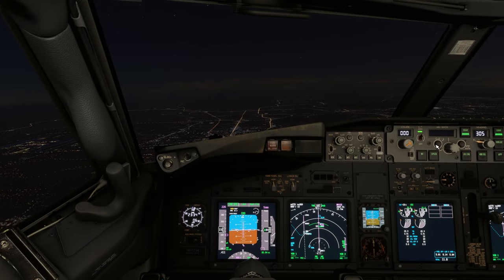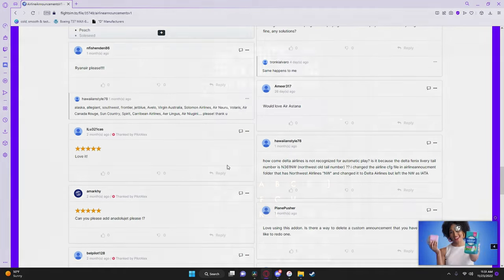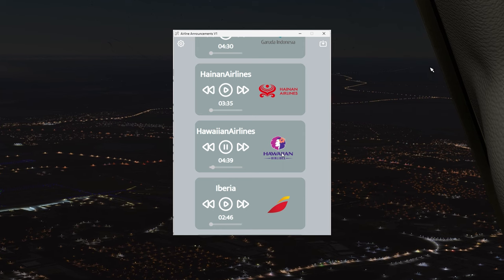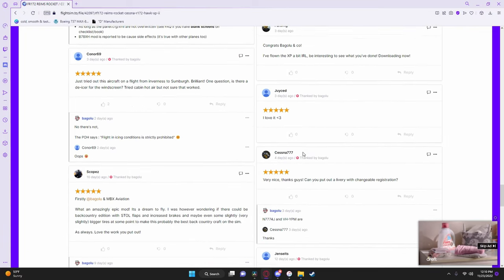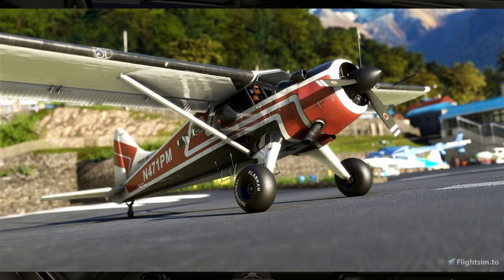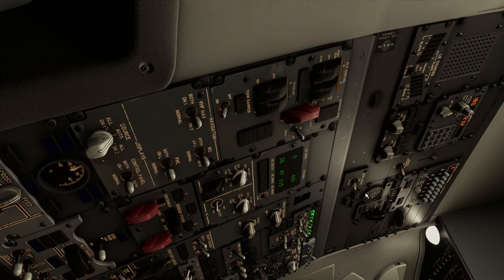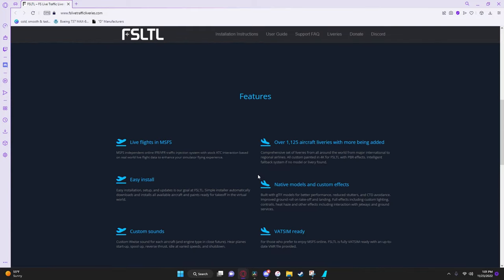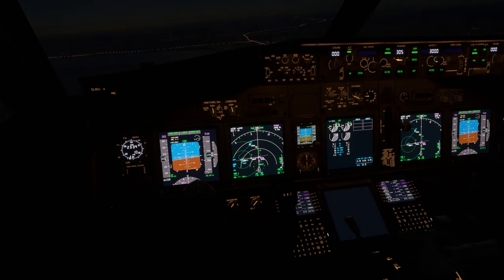My Top FREE Addon Picks - MSFS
Hello! Welcome to the channel. These are my top addon picks for MSFS that I am sure you will enjoy. These go from ground enhancement packs to new aircraft additions. This is the 4th video on the channel and I hope you all enjoy these addons. They can be downloaded from flightsim.to or the marketplace in sim or from external apps.

Timestamps:
0:00 - Intro
0:31 - Airline Announcements
1:46 - Reims Rocket R172
2:18 - 40th Anniversary Enhancements
2:51 - My Ground Texture Addon
3:16 - A32NX and FSLTL
4:00 - Working Title GNS430/530
4:37 - Outro

Specs
ROG Z690 Motherboard
32 gb Gskill Ram
i9-13900k
Asus ROG 3070ti
A LOT of storage